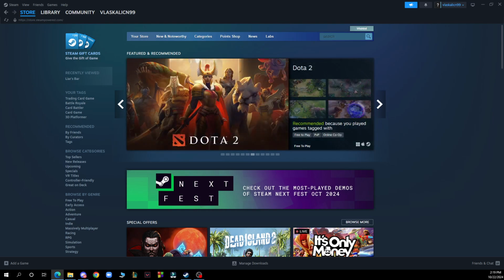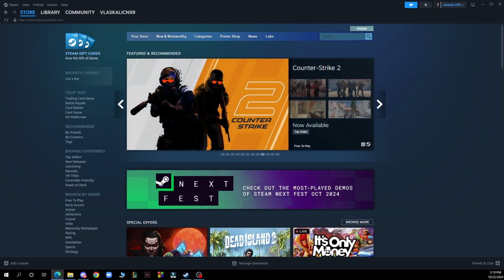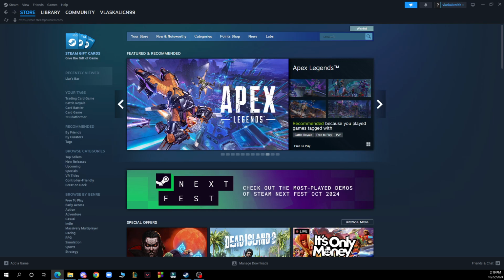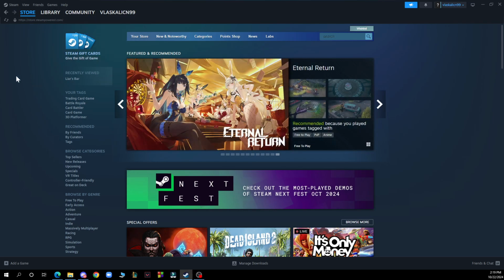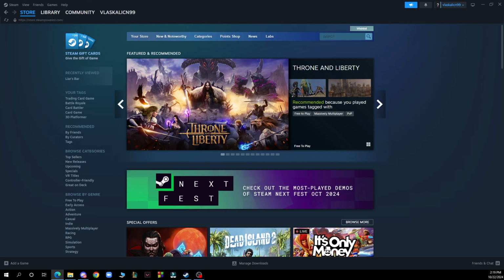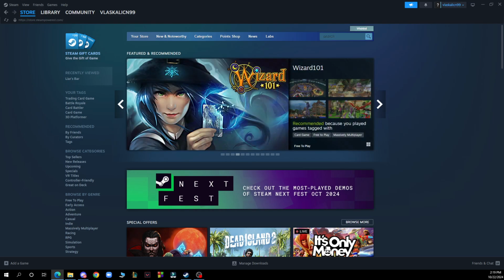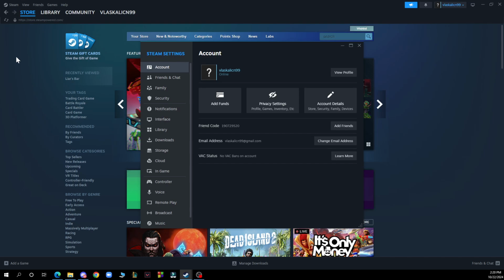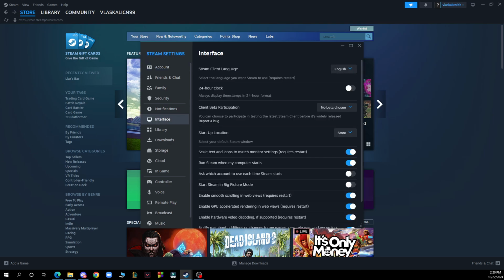How to Change Steam Language (Easiest Way)​​​​​​​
In this video I will show you How to Change Steam Language. It would be good if you watch the video until the end so that you don't miss important steps.